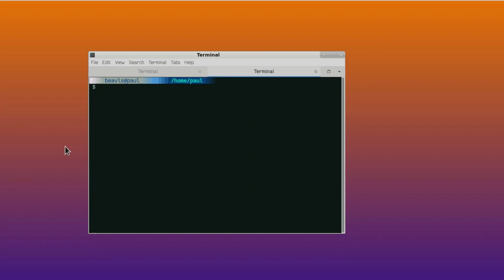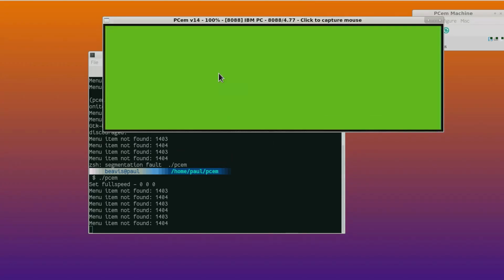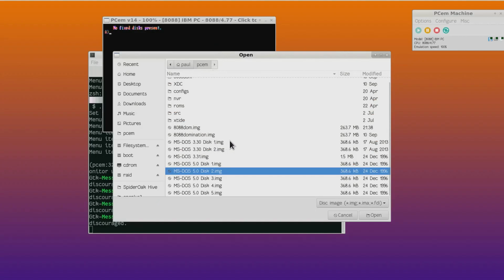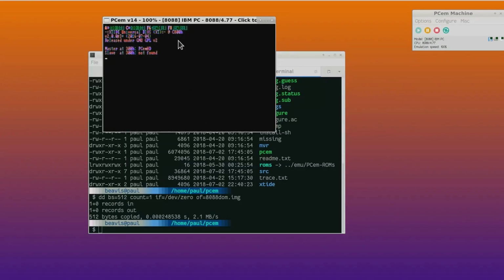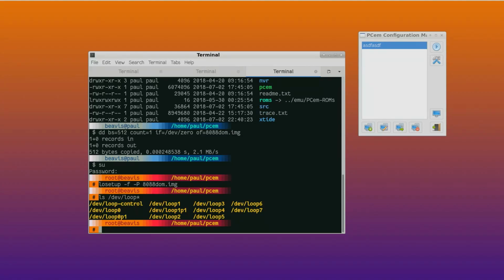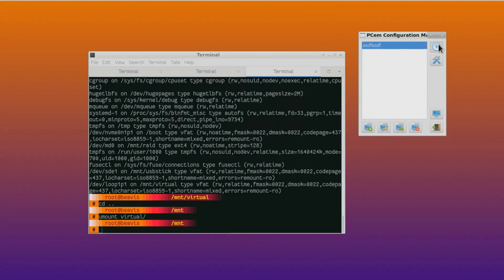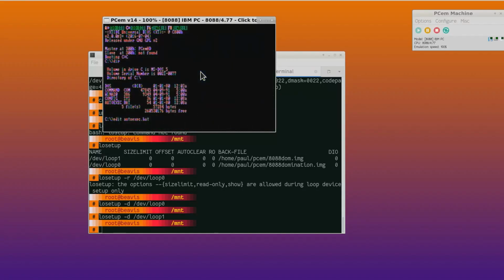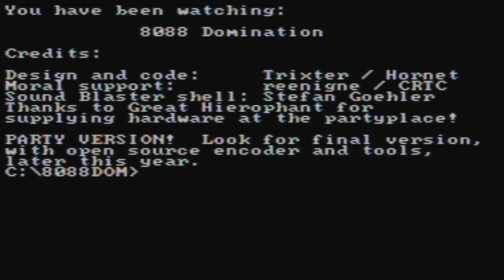8088 Domination in PCem v14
Me getting 8088 Domination to run in PCem v14.  I tried getting it working before and I did but this time didn't go as smoothly, but it eventually worked in the end.  The reason it skipped scenes was me pressing random buttons trying to window the emulator.

If you want to create an image file without the emulator, you can just use dd.  Figure out the size based on a particular number of cylinders, heads and sectors per track.  you can have up to 16 heads and 63 sectors per track and 16383 cylinders.  multiply all 3 then multiply by 512 to get a size in bytes.  DOS before 4.0 is limited to 32MB partitions, after that supports ~2000MB partitions, not quite 2GB.